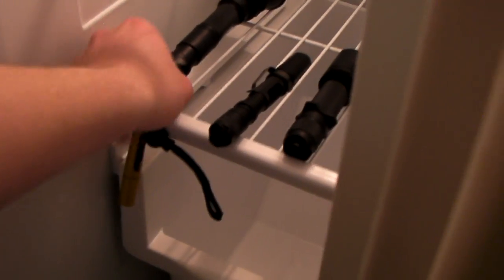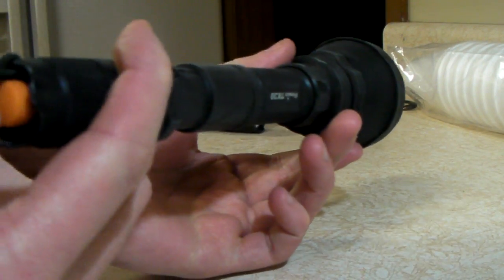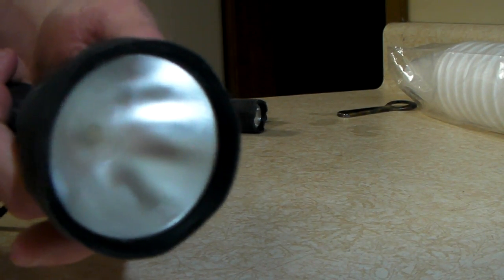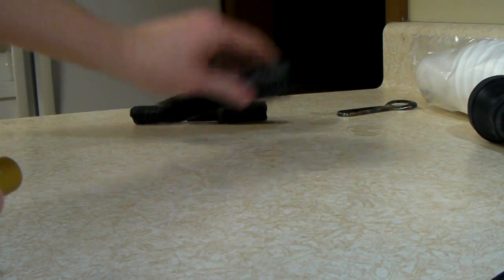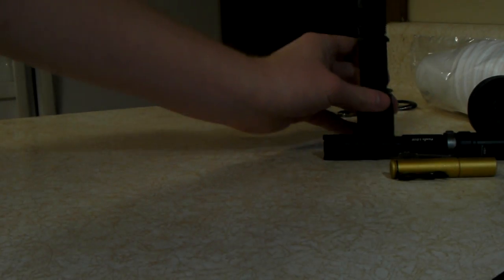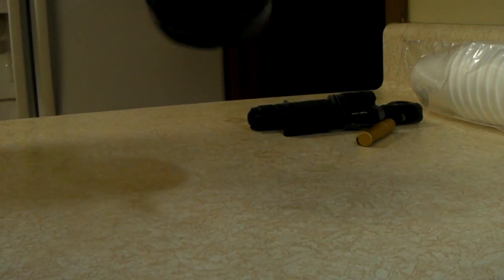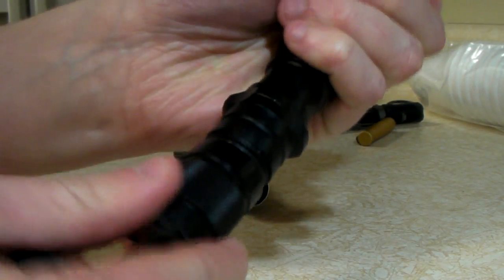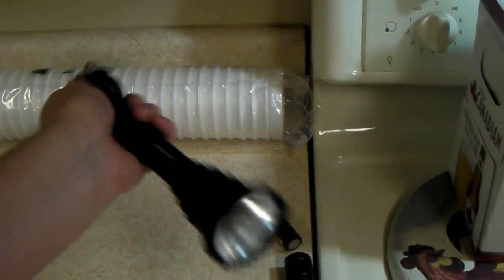FREEZER TEST! 4Sevens Preon 1, Fenix TK11 r5, Fenix TK30 and Fenix LD20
All frozen for 8 hours at -17C /1.4F

Lights using  L92 energizers (LD20 / Preon1)
Lights using 18650 Batts      (TK11 / TK30)